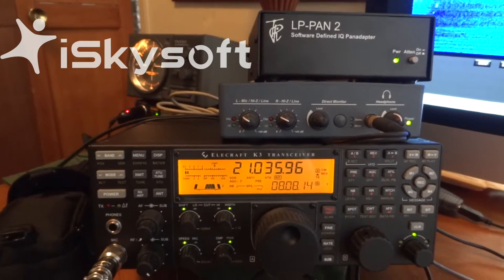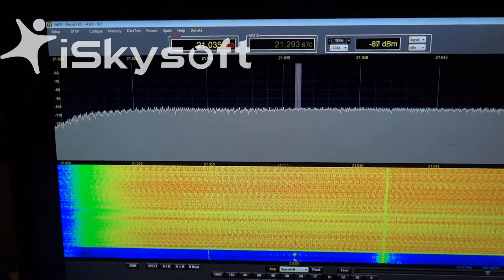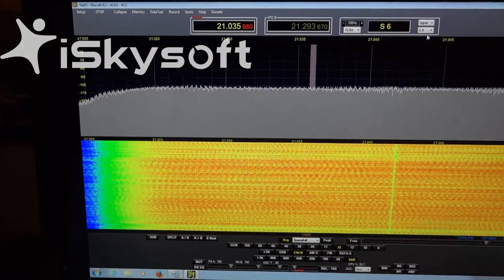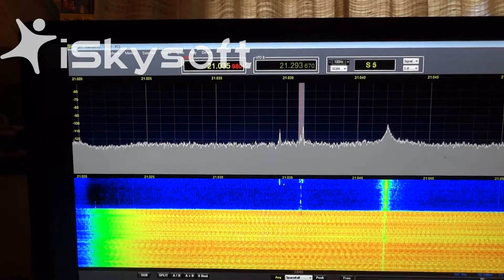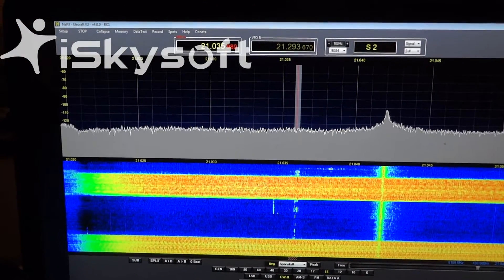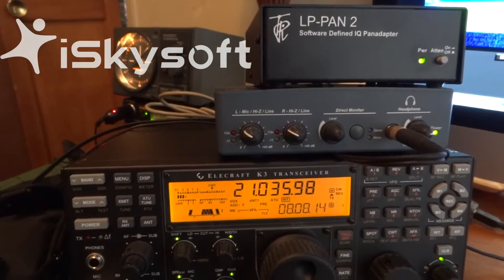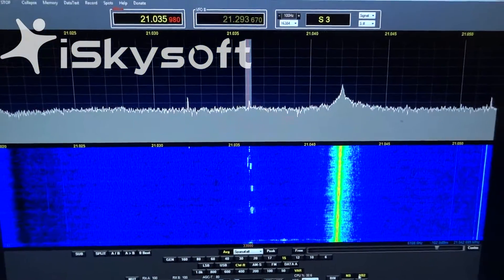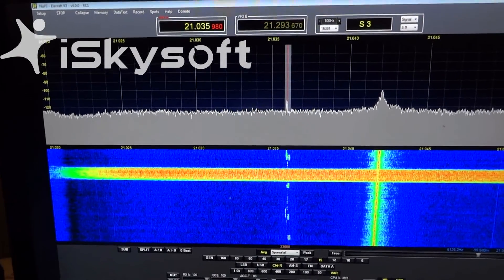SDR Noise Blanker LP-PAN 2 Elecraft K3 kills RFI Power Zap Noise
CQ DX CQ DX - Must See Video SDR Radio's Noise Blankers Rule !
Hey Kenwood, Icom and Yaesu Manufacturers Please take notice
YOU NEED TO PROVIDE AN I.F. OUT PORT ON YOUR FLAGSHIP RADIO'S
~ approximately near 8.2 MHZ Area to use LP-PAN2 pan-adapter to work !

SDR Noise Blanker LP-PAN 2 Elecraft K3 kills  AC RFI Power Line Noise - Ham Radio

Great Noise Blanker in SDR Radio - NaP3 & PowerSDR from I.F.
output of Elecraft K3 with Full Rig control - Frequency - Tx - Rx
with Elecraft RS-232 Port Interface from Telepost Incorporated for
LP-PAN2 Software Defined IQ Panadapter

No more AC Power Line Noise and Noise Floor drops 35dB
to hear and see DX signals

Pan-adapter's in future radio's must be SDR based since
Noise is removed from the Display unlike other Top
of the line radio's from Kenwood, Yaesu & Icom.

Hope the Design Engineers at each of these Manufacturers, Kenwood, Icom and Yaesu watch this video !

SDR Displays that remove Noise from their Spectrum & WaterFall Display Scopes will replace those that can not !

Wish Kenwood & Icom would provide I.F. Output Port or Module as an option for their Flagship radio -for example  TS-990S, IC-7800, etc Needs an I.F. output Port in the ~ 8MHz region to work with the new LP-PAN 2 SDR Software Defined IQ Panadapter.

See Flex Radio, Apache and other starting to take the led in
Noise Free Spectrum Scopes.

Elecraft added a Display Noise Blanker to their P3 Spectrum Scope
this year - May 2014, That going to hurt those without this capability !

73 Mike

P.S. Using EMU-0202 IQ Sound Card with Win7 64 bit OS with
NaP3 and PowerSDR software which is free !